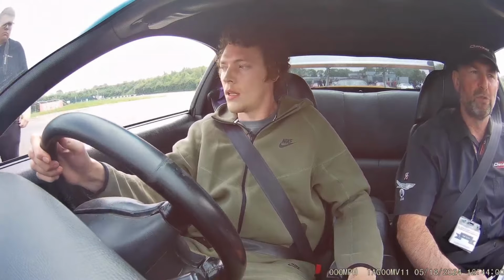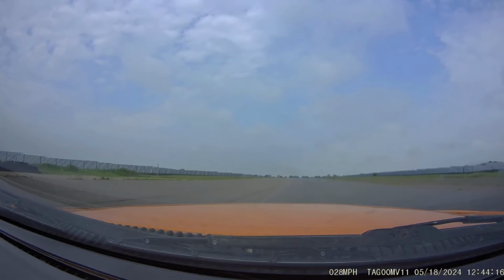Driving Experience Day in a Toyota Supra from The 2 Fast and 2 furious Film.